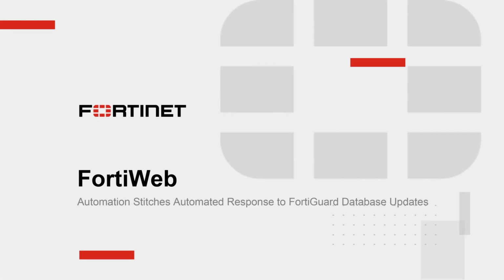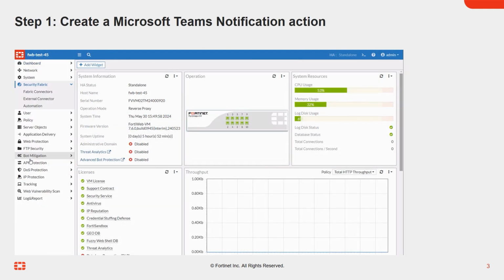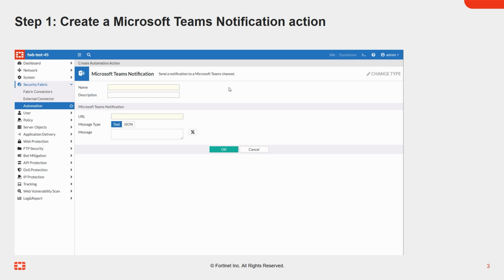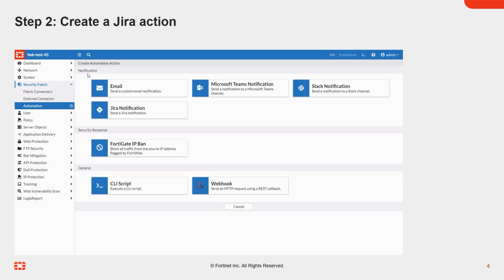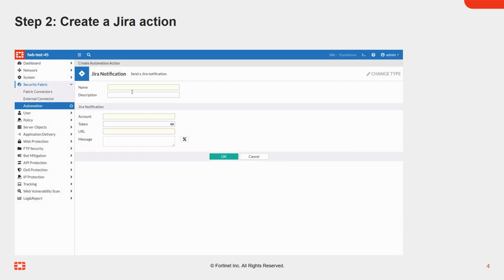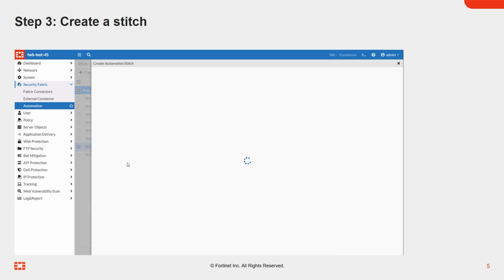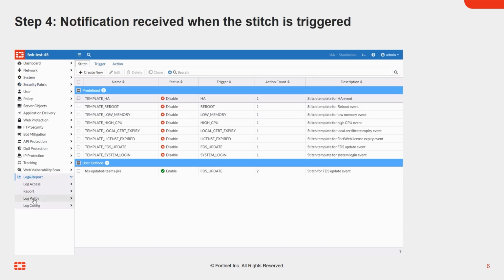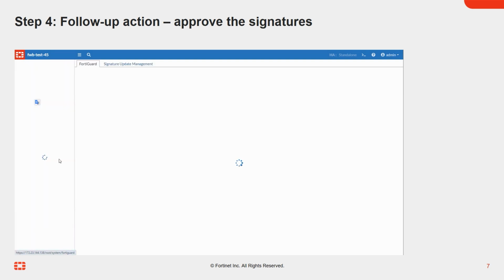FortiWeb: Automation Stitches Automated Response to FortiGuard Database Updates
FortiWeb automation stitches help administrators respond faster when FortiGuard database updates add new threat signatures. In this quick FortiWeb tutorial, you will see how to automate notifications to Microsoft Teams or Jira when an FDS update is successful, then review and approve updated signatures.

WHAT'S COVERED:
• How FortiWeb detects FortiGuard database updates
• Creating an automation action for Teams notifications
• Creating a Jira automation action
• Building and enabling an automation stitch in Security Fabric
• Verifying the FDS update successful event in logs
• Reviewing and approving updated FortiGuard signatures

CHAPTERS:
0:00 FortiWeb automation stitch overview
0:22 FortiGuard database update scenario
0:42 Create a Teams automation action
1:22 Create a Jira automation action
1:55 Create and enable the automation stitch
2:45 Verify FDS update successful logs and notifications
3:25 Review and approve updated signatures